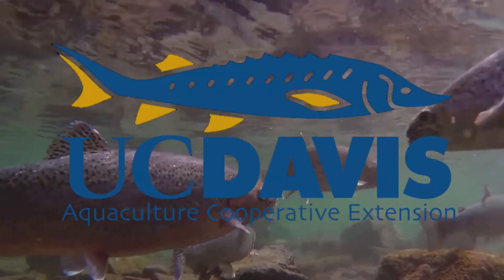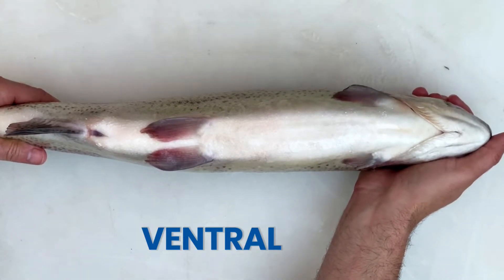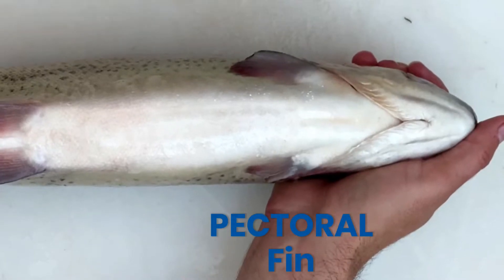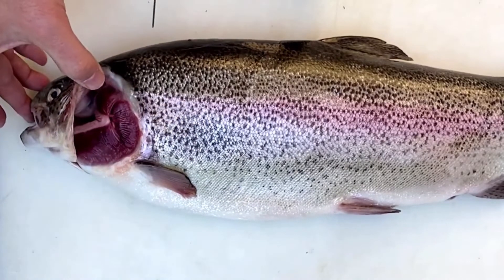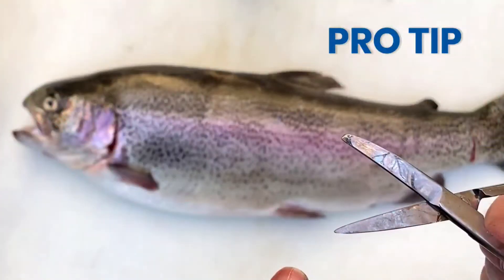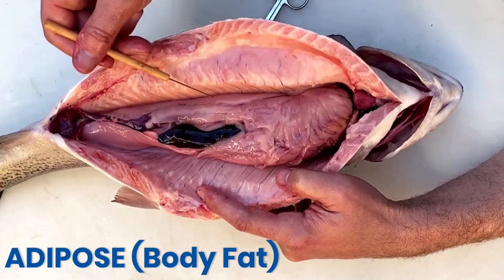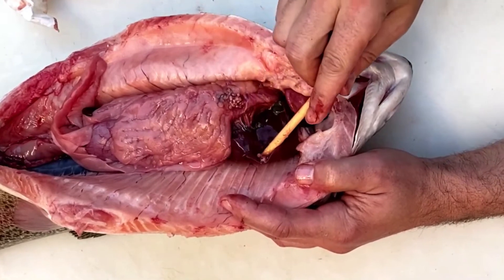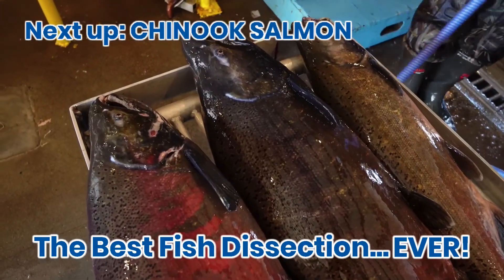BEST Bony Fish Dissection, Steelhead Trout Dissection, Fish Anatomy and Biology Ichthyology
UC Davis Aquaculture produced this Steelhead trout dissection video for aquaculture courses, ap biology lab, ichthyology, zoology, zoologia and for our UC Davis COSMOS 11 Future Foods, Sustainable Aquaculture and Aquaponic Plant Production students to learn the bony fish anatomy. In this BEST Fish Dissection video, we examine the biology of Steelhead Trout 's external and internal fish anatomy. Bony fish are also called osteichthyes. Steelhead trout are anadromous Rainbow trout (Oncorhynchus mykiss) salmon (salmonid) species native to Asia and North America. It is primarily a freshwater fish but Rainbow trout that migrate to the ocean and back to spawn are called Steelhead trout. In Aquaculture of the United States they are also fish farmed for Subsistence Aquaculture or Recreational Aquaculture with the largest trout farms found in Idaho. This Steelhead Trout was California aquaculture fish farm ed at Mt. Lassen Trout and Steelhead. These fish are regularly stocked across California lakes and reservoirs. Steelhead Trout are a desirable food fish, with Rainbow trout fish farming occurring in 45 countries on all continents except for Antartica.

Answer to the test question: Main functions of the gills are gas exchange and ion excretion!

0:00 Steelhead Trout
0:14 How to Measure Fish
0:25 Fish Axis
0:50 Fish Fins
1:21 External Fish Anatomy
1:43 Fish Gills
2:02 Lateral Line
2:33 Internal Fish Anatomy
2:53 Fish Heart
3:13 Fish Stomach
3:30 Swim Bladder
3:43 Kidneys

and was not harmed for the making of this video.

aquaculture.ucdavis.edu